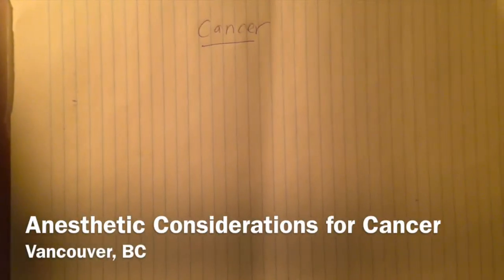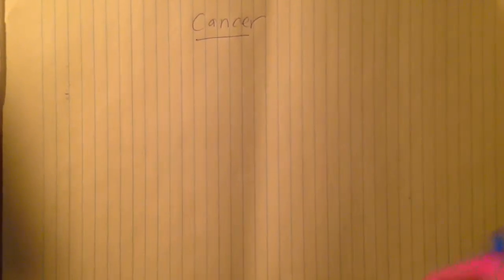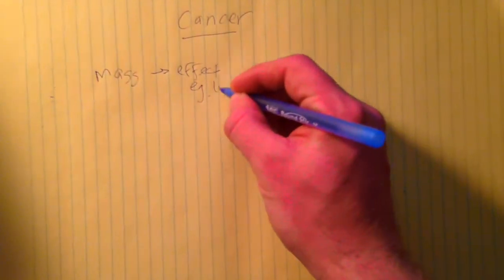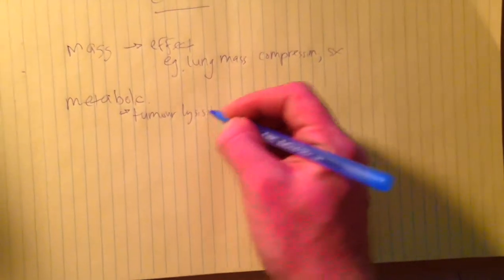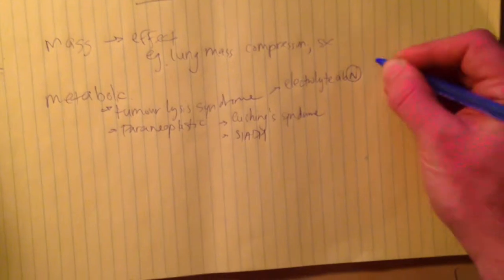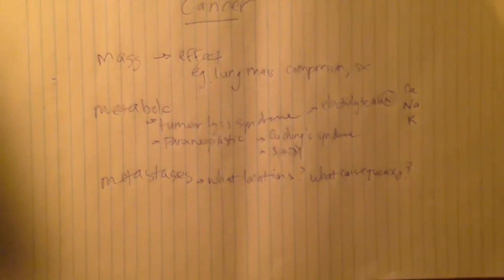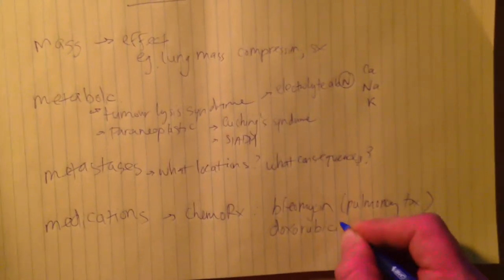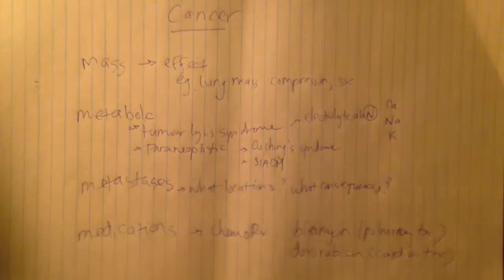Anesthetic Considerations for Cancer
This video is about Anesthetic Considerations for Cancer